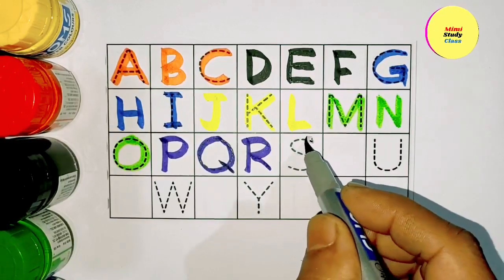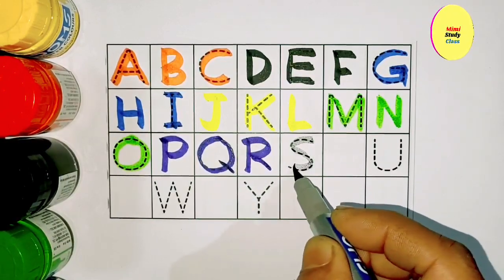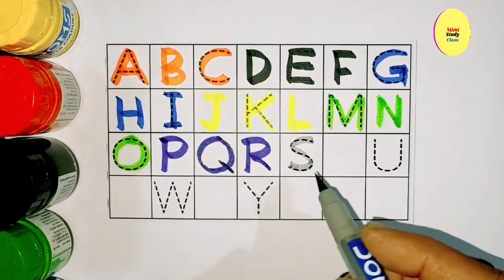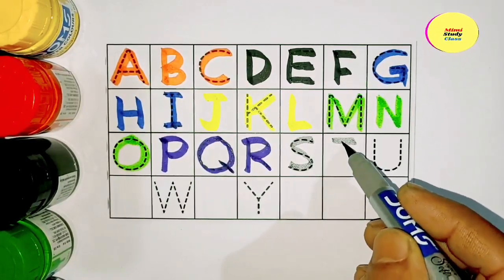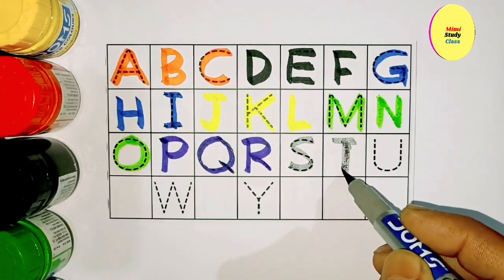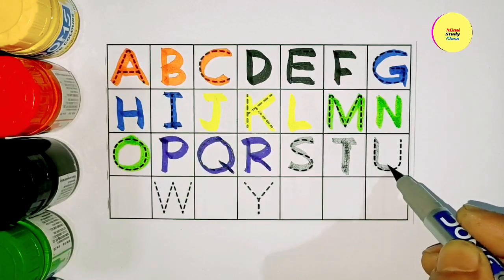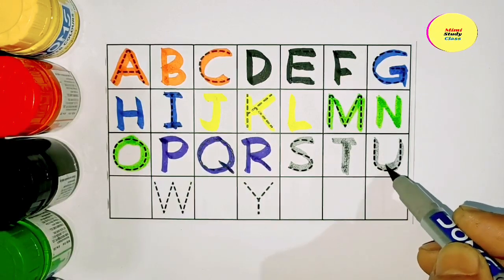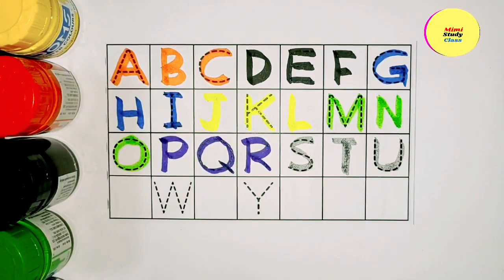a for apple b for ball, abcd, phonics song,alphabets,एबीसीडी,वर्णमाला numbers Counting numbers 25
Kitty's Games - Learn numbers with Sorter Truck - premiere on the channel
For Kids TV

A to z deily =A for Apple,B for Ball, Alphabets, छोटे बच्चों की पढ़ाई, kids class,

A for apple b for ball,abcd,phonics song,अ से अनार,क से कबूतर, अ आ इ, क ख ग, हिन्दीस्वर
Sane Kids Hindi

abcd, a for apple b for ball c for cat, alphabets, abcde, phonics song, अ से अनार, english varnamala

Johny Johny Yes Papa + Wheels On The Bus - THE BEST Song for Children | LooLoo Kids
LooLoo Kids - Nursery Rhymes and Children's Songs

 Your query :👇

abcde video
abc nursery rhymes
train Bala
color song
Song
abcd abcd
a se anar
abcd
abc song
abc
colour
colours name
a for apple b for ball c for cat d for
dog
dog e for elephant
dog e for elephant f for fish
a for apple b for ball c for cat d
photo
a for apple b for ball abcd
a for apple b for ball cartoon
a for apple b for ball video
a for apple b for ball rhymes
dog
photo
a for apple
a for apple b for balI
dog
learn how to write alphabet a to z
learn how to write alphabets a to z
abcd in english
alphabet abc
learn how to write thai alphabet
learn how to write the alphabet
learn how to write the letter a
learn to write letter t
learning how to write the english
alphabet
Alphabet letters
alphabet letters drawing
alphabet letters and sounds
alphabet letters for kids
alphabet letters with pictures and
words
alphabet letters song
alphabet letters writing practice
alphabet letters design
alphabet letters words
alphabet letters cursive writing
alphabet letters a to z
abcd for baby
abcd for nursery class
abcd for baby learning
abcd formula
abcd for nursery
abcd fortuner
abcd forever
abcd for beginners
abcdefg
abcd new
English alphabet
abcd cartoon
a for apple bi for boy
alphabet songs
a for apple a for ant
nursery rhymes
abcd rhymes
abcd alphabet
abcd
abcd varnamala
abcd varnamala
english varnamala
english alphabet
A for apple
kids alphabet
alphabet for kids
abc song
a for apple b for ball c for
alphabet song
apple apple
abcd abcd